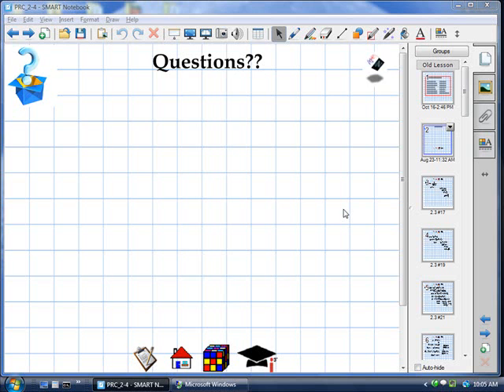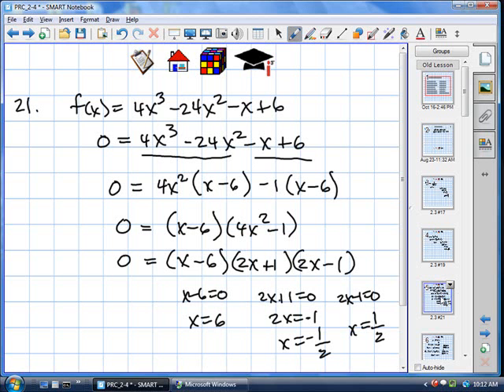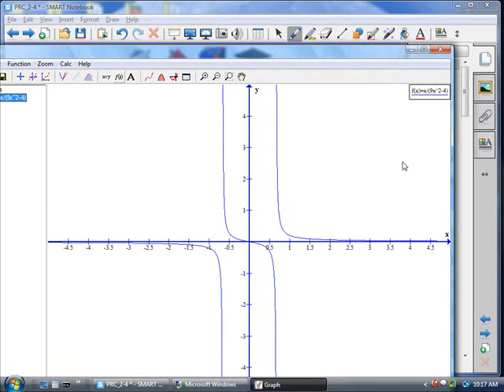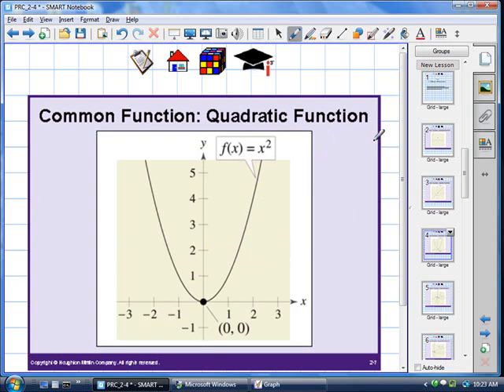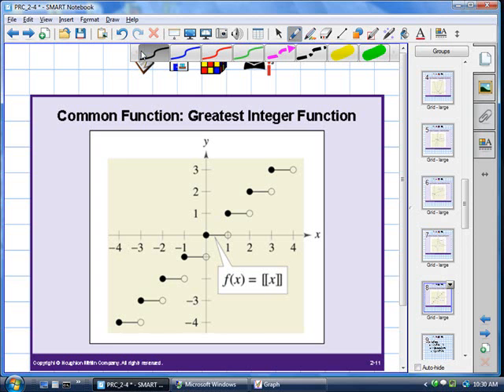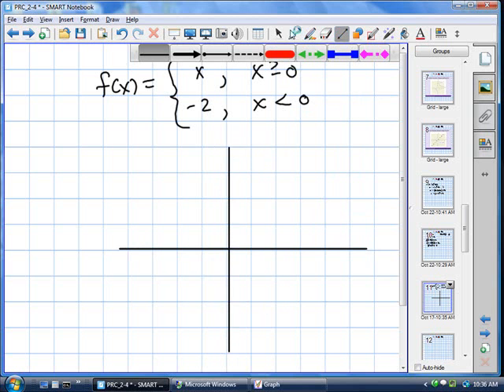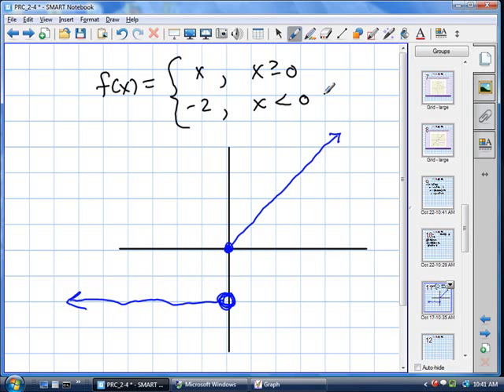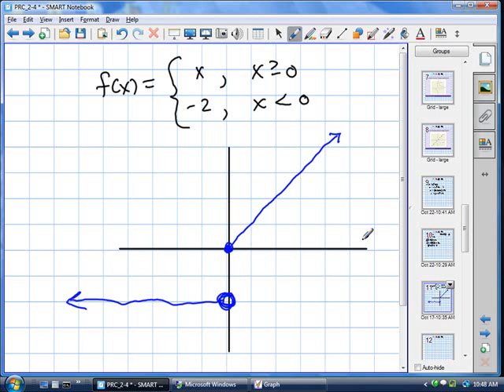Lesson 2-4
2.4: A Library of Functions
- Identify and graph linear and squaring functions
- Identify and graph cubic, square root, and reciprocal functions
- Identify and graph step and other piecewise-defined functions
- Recognize graphs of common functions